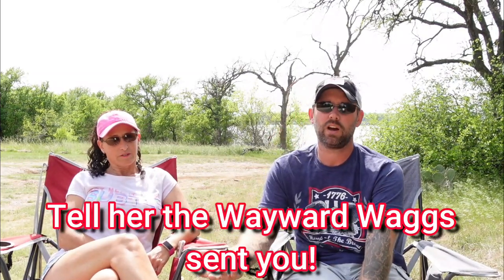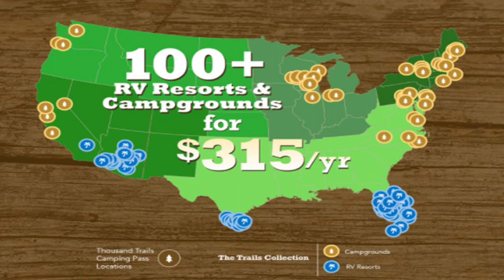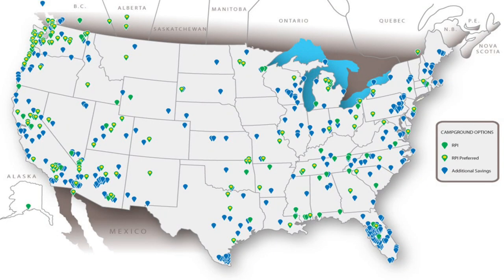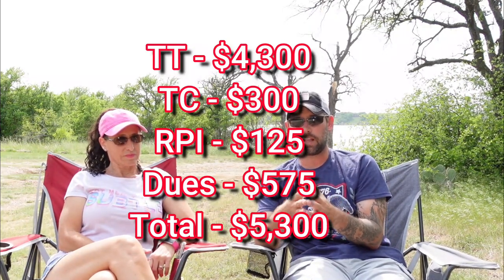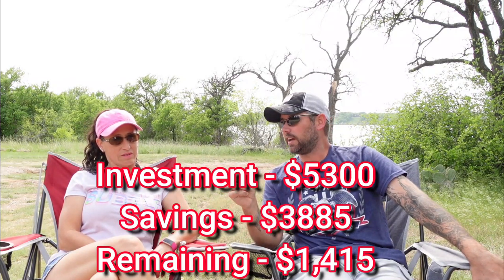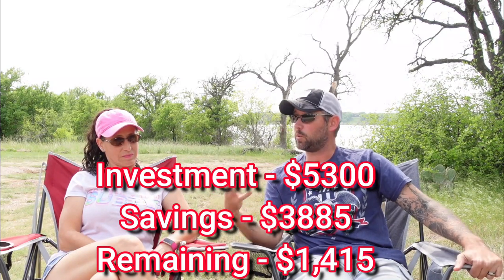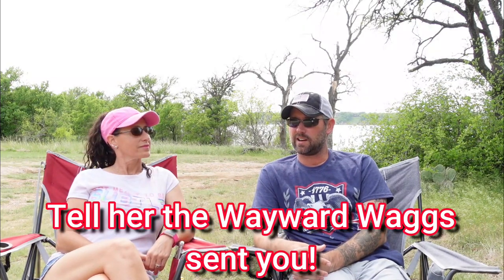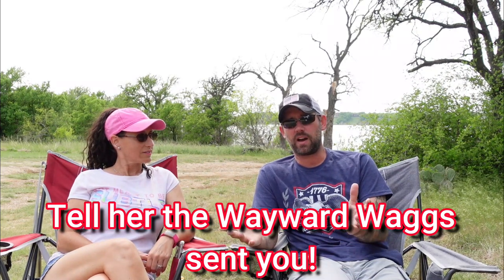Thousand Trails 6 Month Update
Thousand Trails 6 Month Update. How much did we stay? How much did we save? Do we love it or hate it. We answer all of those questions in today's video.

Here is how you can help us help Veterans:
3. Donate on PayPal (100% of funds through PayPal go directly to Veterans) (Scroll down to PayPal and click on the Donate button.
4.
5.
7. Watch our videos
9. Like our videos 👍
10. Share our videos

Joyce Glover